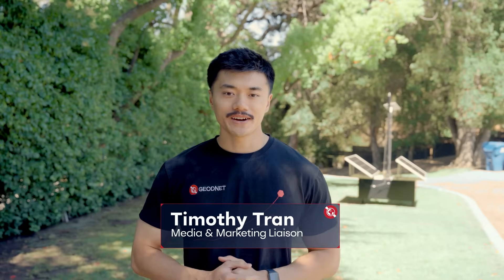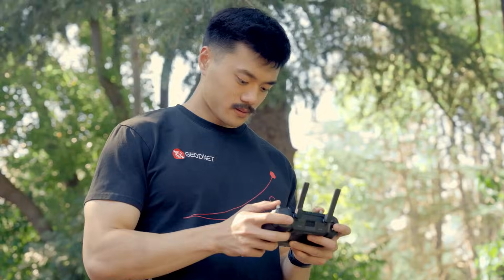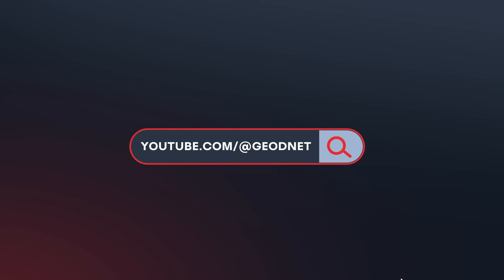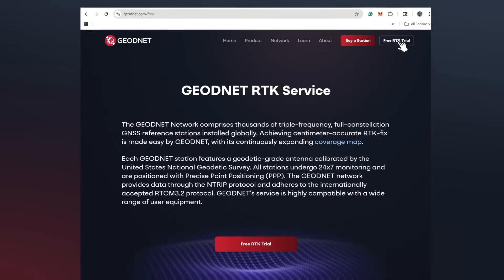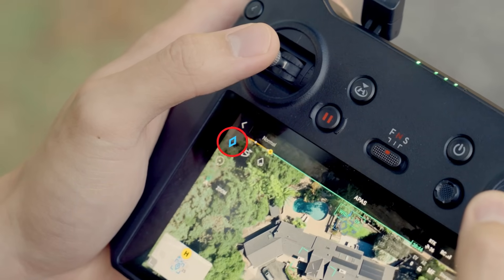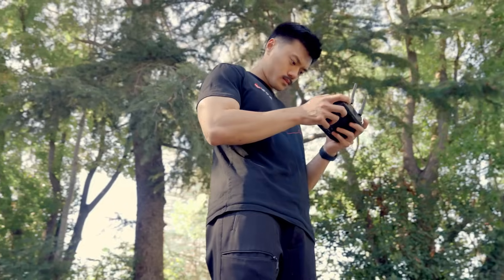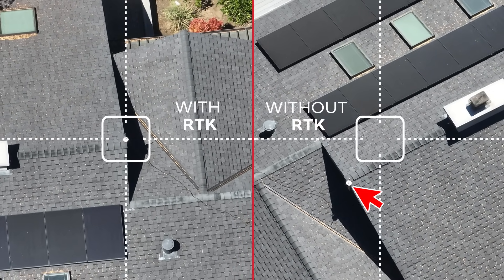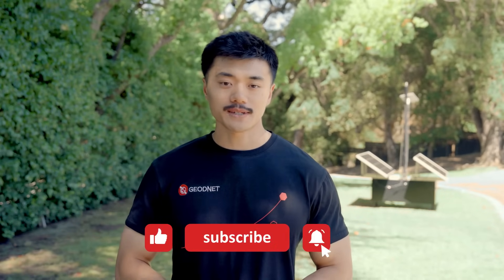RTK vs GPS | DJI Tracking Performance Difference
How much of a difference does RTK make for drones? 🚁
We tested the DJI Mavic 3 using standard GPS versus RTK-connected tracking, and the results are massive.

✨ With Traditional GPS:

Noticeable drift during hover 🌀

Unstable flight path over time

Positioning errors that add up in mapping & inspection missions

⚡ With RTK (Real-Time Kinematics):

Centimeter-level accuracy 📏

Rock-solid hovering & precise path following

Reliable data collection for mapping, surveying, and inspections

Confidence even in complex environments

Whether you’re flying for aerial mapping, construction, agriculture, or inspections, RTK makes your drone operations smoother, safer, and more professional.

🌍 Powered by GEODNET RTK Network
With over 19,700+ stations worldwide across 140+ countries, GEODNET delivers decentralized, secure, and affordable RTK corrections — anytime, anywhere.

🎥 Watch the side-by-side test and see why RTK is a game changer for drones like the DJI Mavic 3.